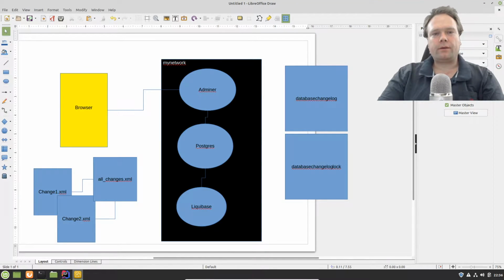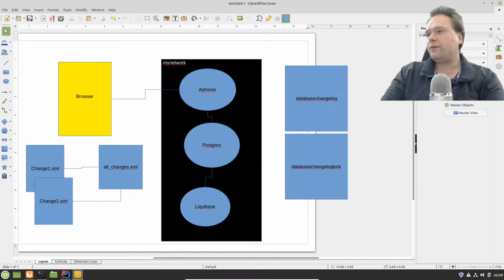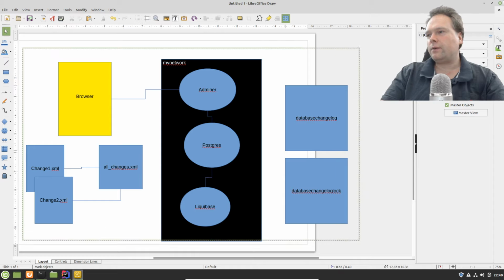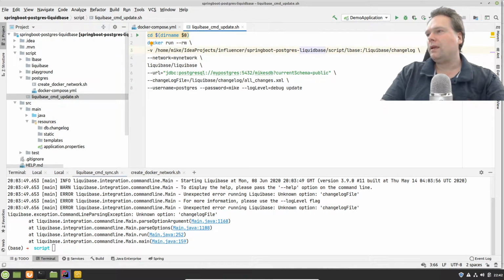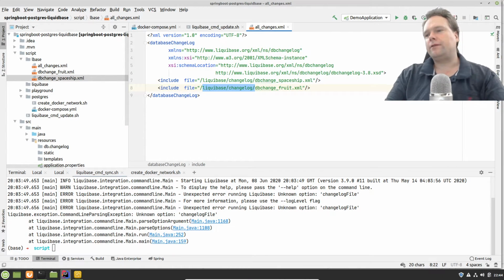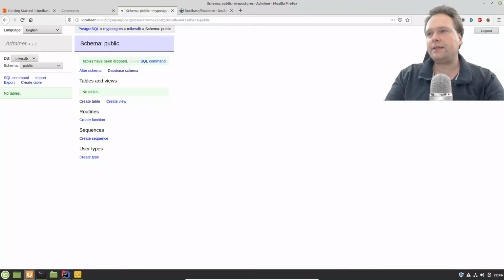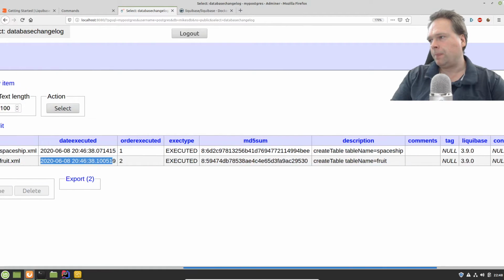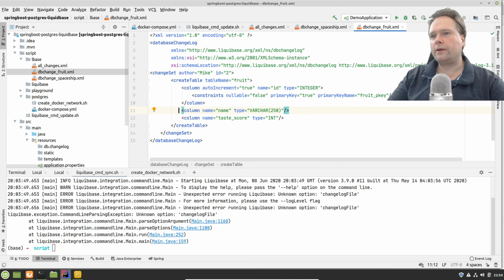Liquibase the basics - Load multiple database changes